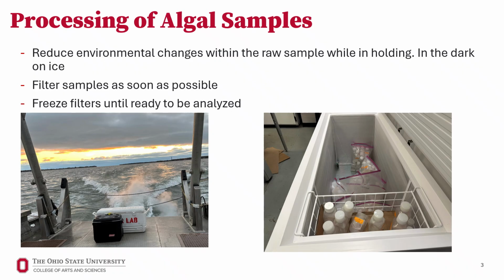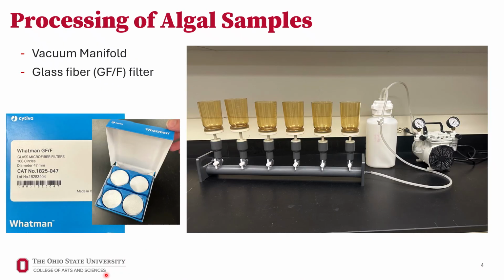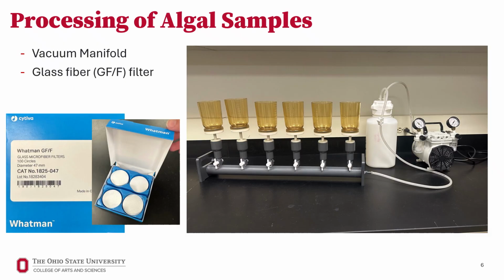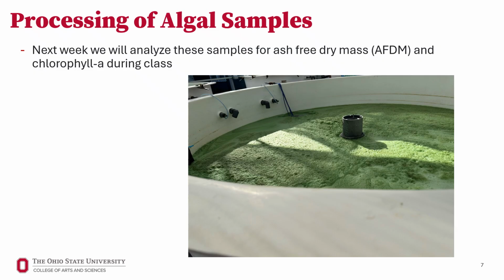ENR4345 Algal Sample Processing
Algal Sample Processing Lecture for ENR4345 Methods in Aquatic Ecology course at The Ohio State University.